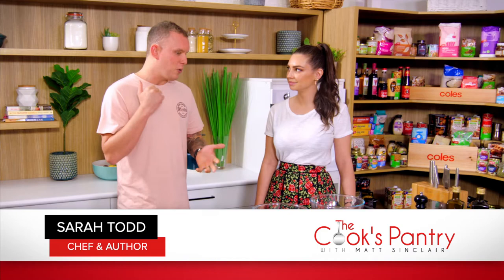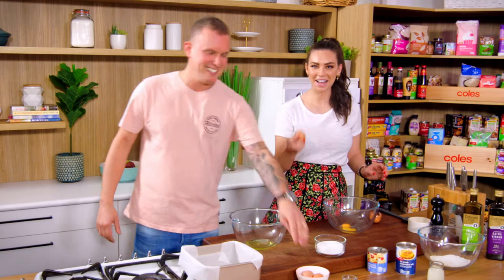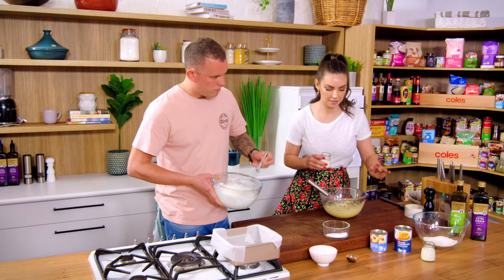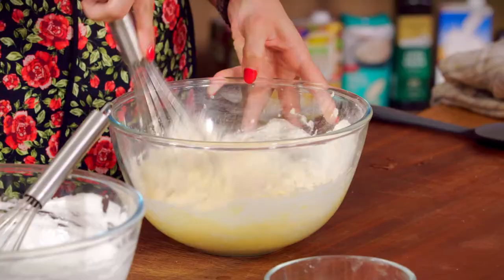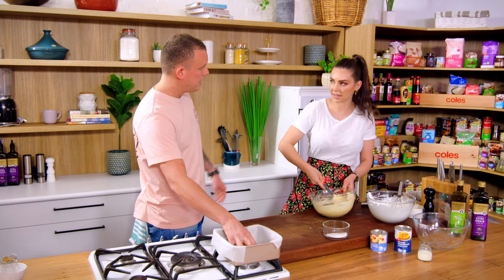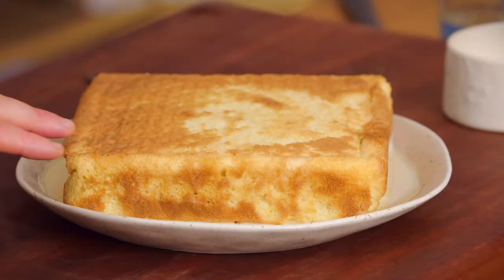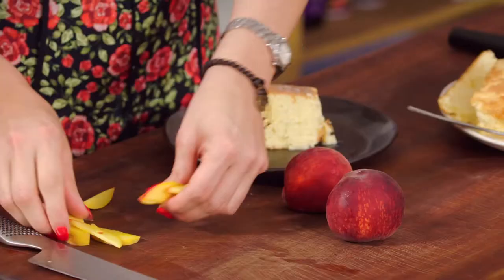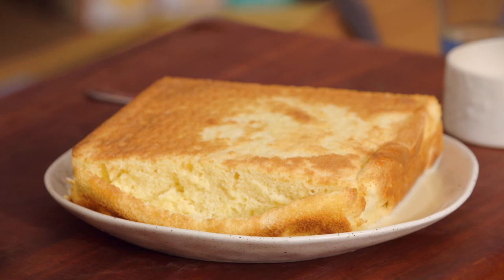Tres Leche by Sarah Todd and Matt Sinclair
This is a classic cake that you might not have tried before! Watch Sarah Todd teach Matt how to make this delicious cake.